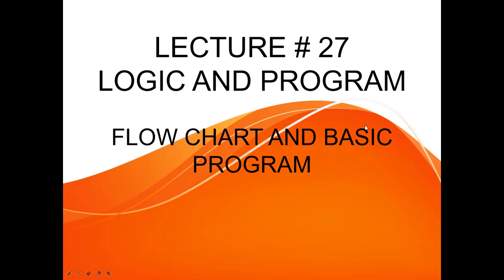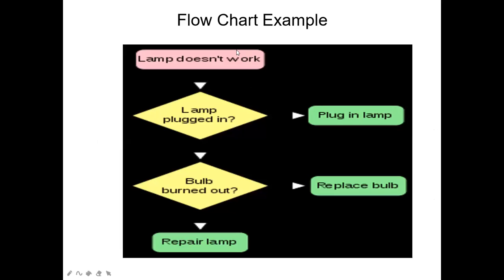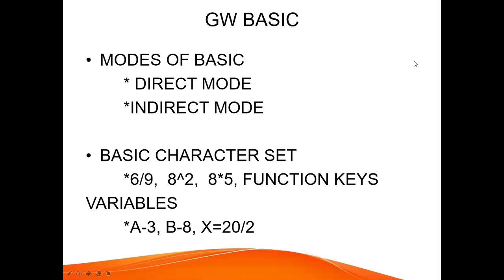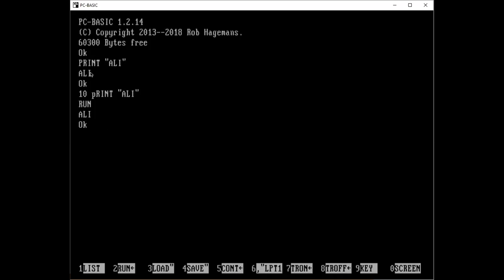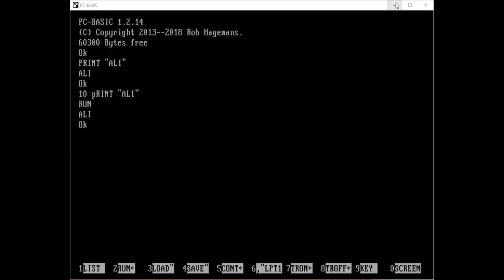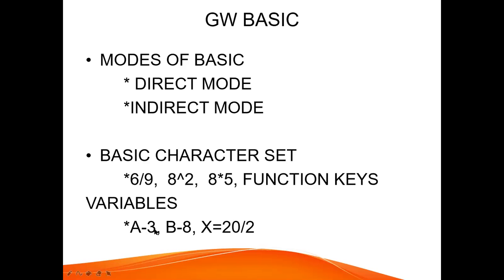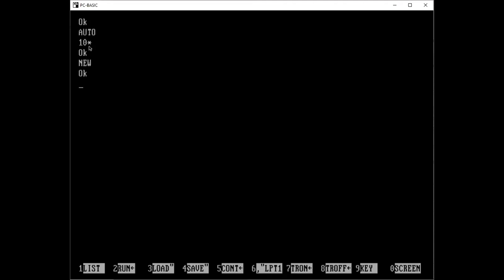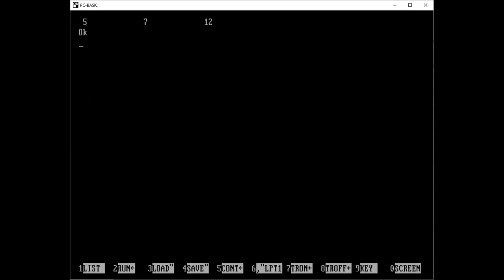Lecture # 27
IX